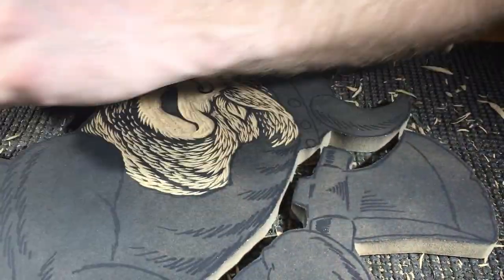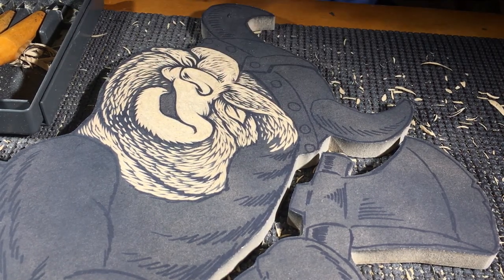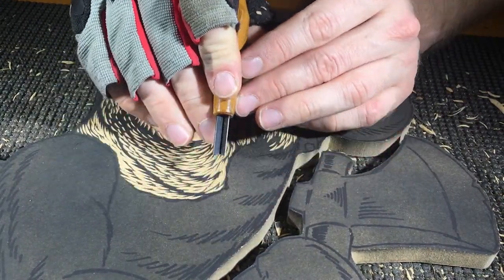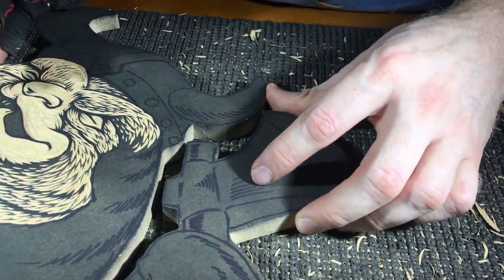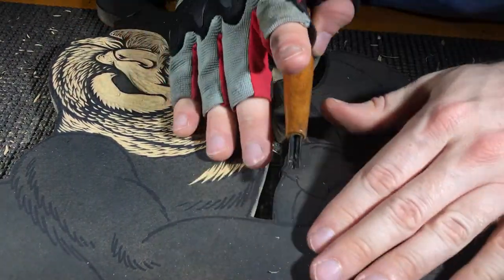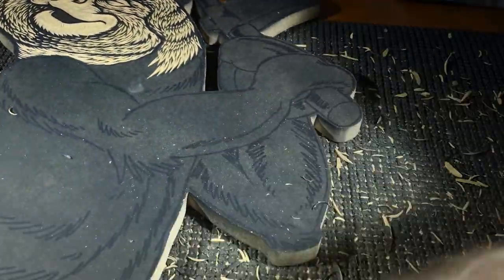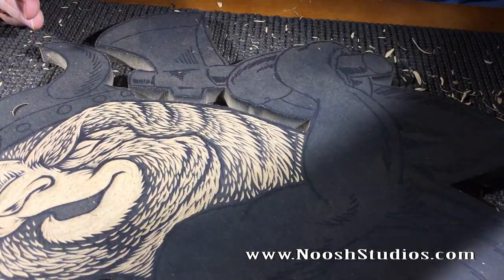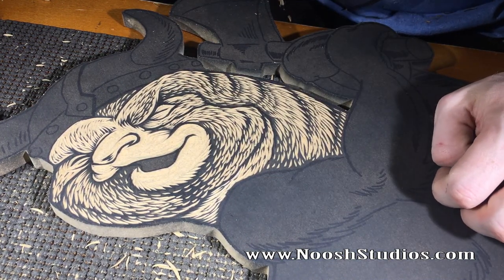Noosh! explains, HOW TO CARVE FUR!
Fur is one of my favorite things to carve, I love the texture and the movement that can be achieved in just a few strokes. Watch as I explain how I attack this particular texture in relief carving.

There are a million ways to achieve a furry texture, this is how I tackle the subject.